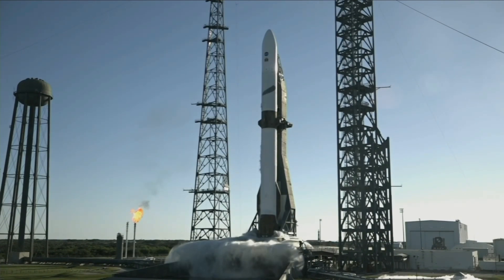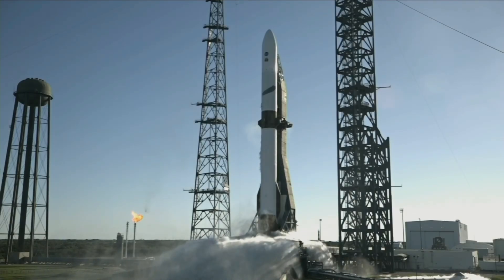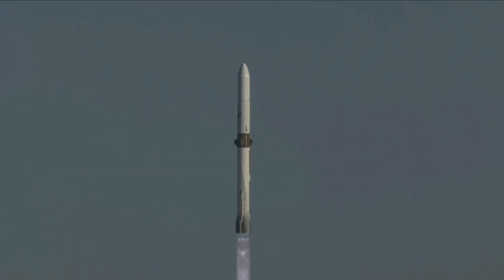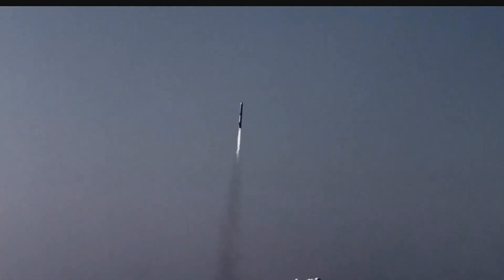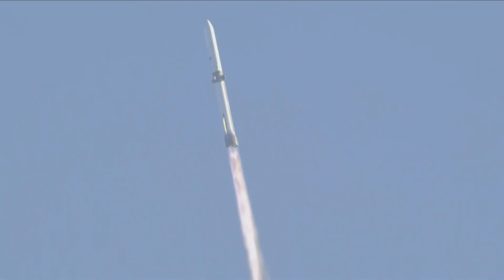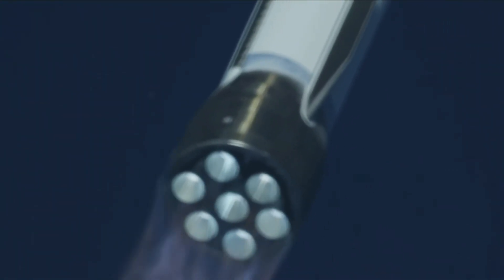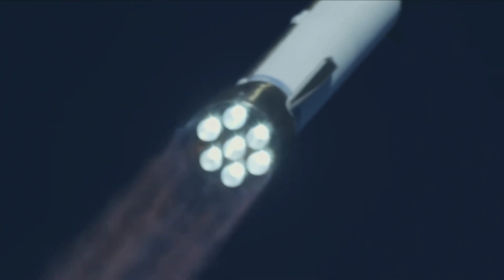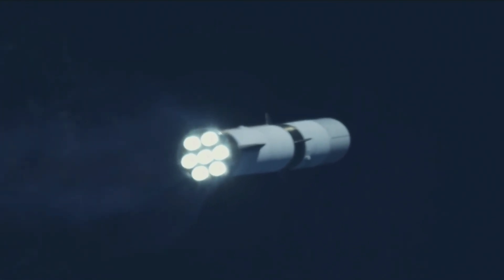Blue Origin New Glenn rocket lifts off with 2 spacecraft headed to Mars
Blue Origin has launched its huge New Glenn rocket with a pair of NASA spacecraft destined for Mars.